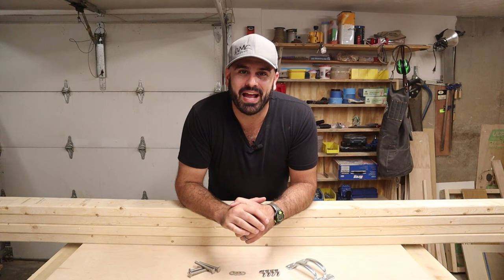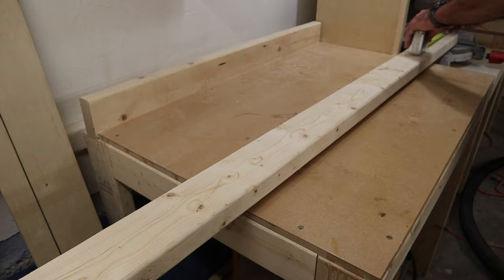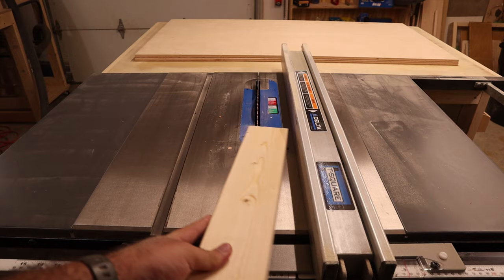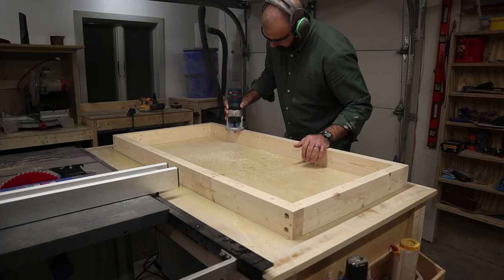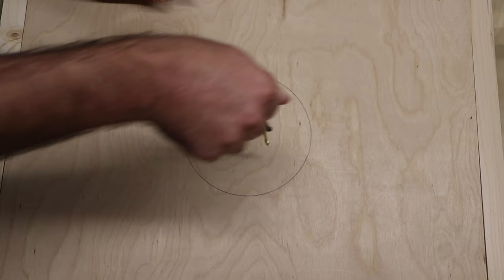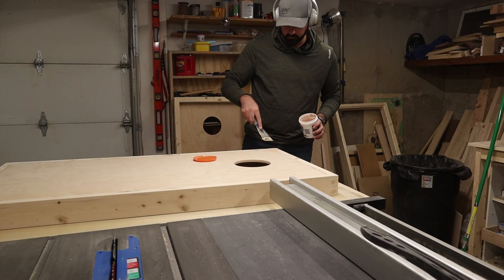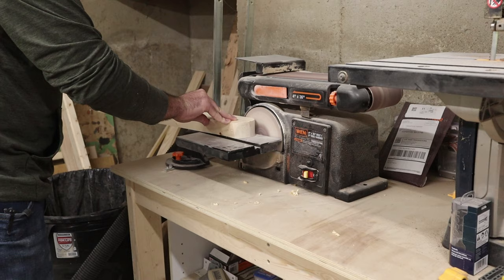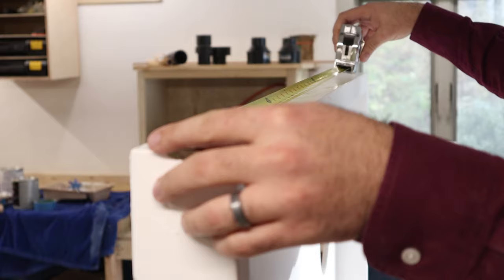How To Make Cornhole Boards | Lightweight Design | DIY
Learn how to build Cornhole Boards, LIGHTWEIGHT design, and regulation size (according to the American Cornhole Association).

MY TOOLS //

- Porter Cable Circular Saw
- DEWALT Benchtop Planer
- Porter Cable 6" Jointer
- DEWALT Random Orbit Sander
- WEN 5-Speed Drill Press

- Blue Yeti Nano USB Microphone

I made some lightweight cornhole boards in this video.  Some of the main differences than you standard design include - trimming the 2x4s down a bit and dropping in the plywood top into some rabbets in the frame.  The build process was a ton of fun and super easy.  If you have any questions on how you make your own cornhole boards like the ones I made in this video, be sure to comment below and I'll respond as soon as I can!